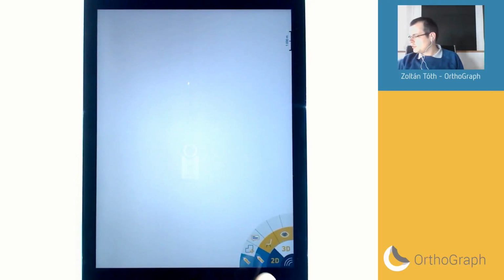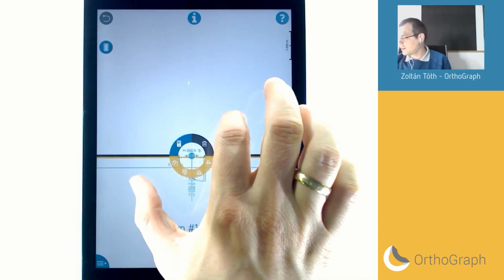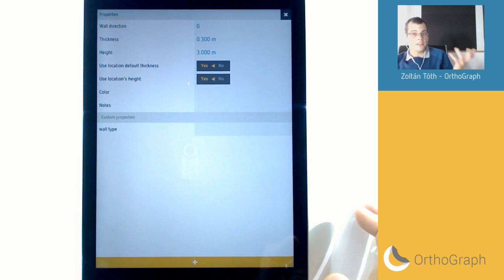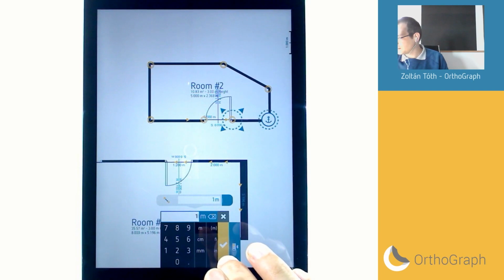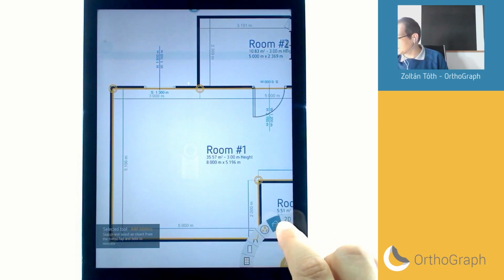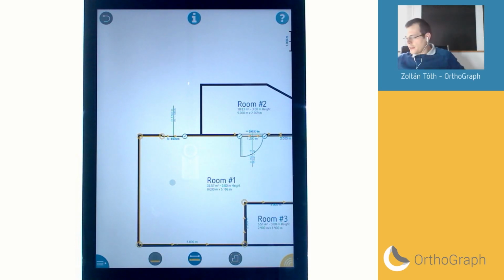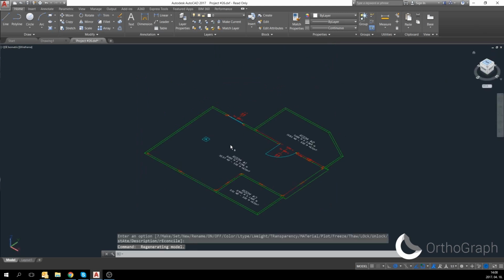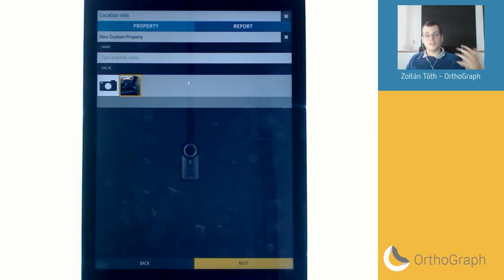Building survey goes mobile - OrthoGraph I demo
Have you ever thought about managing a complete building survey on a mobile device of your choice? Can you imagine a professional floor plan, which was created on your tablet or smartphone? Now you can do it! Check out how our colleague, Zoltan makes a live OrthoGraph I presentation. Watch how easy and quickly can he make accurate floor plans with OrthoGraph I, our mobile building survey app.  It is really fully interactive demo, you can ask anything about the app to start benefiting from its functionality. or ask a free demo on .